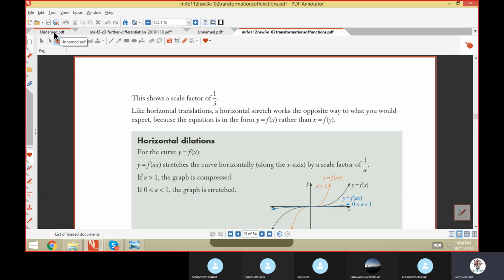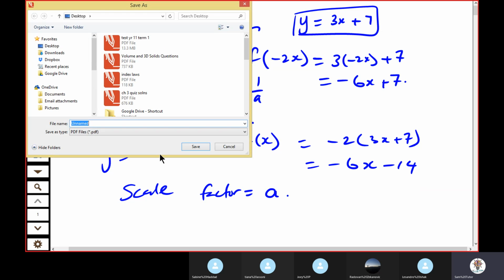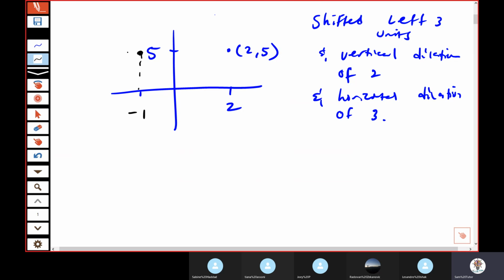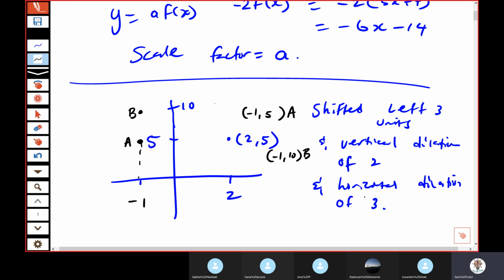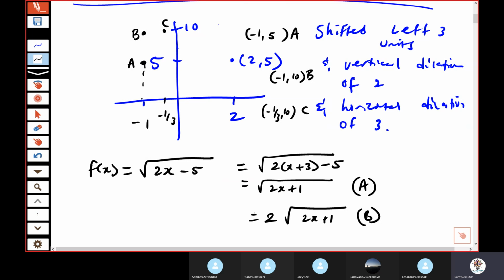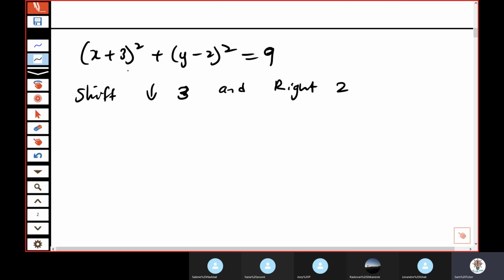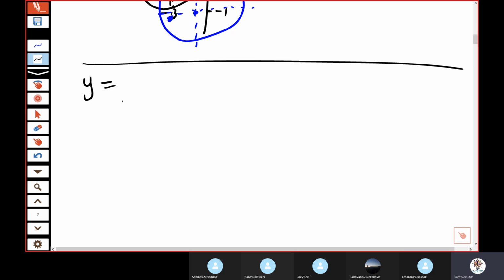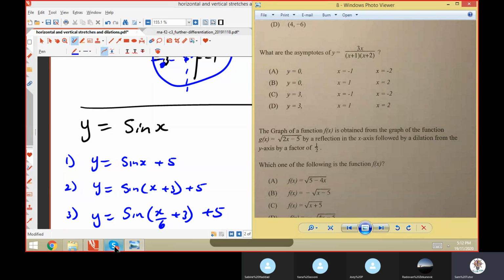Year 12 || Advanced Math || Horizontal Dilations